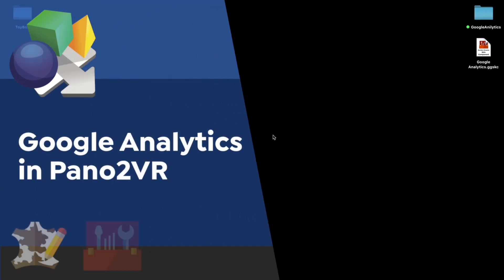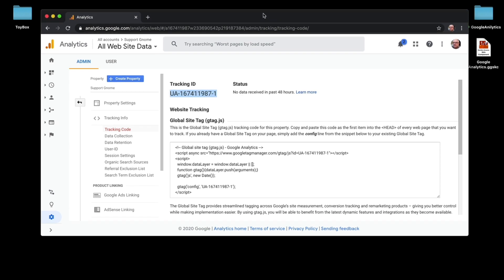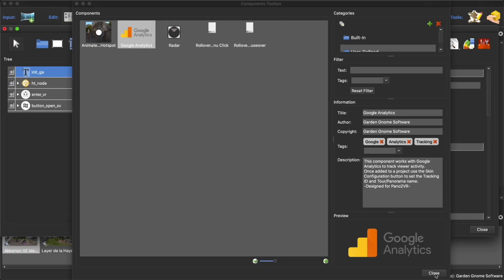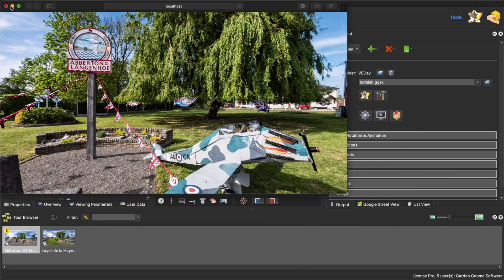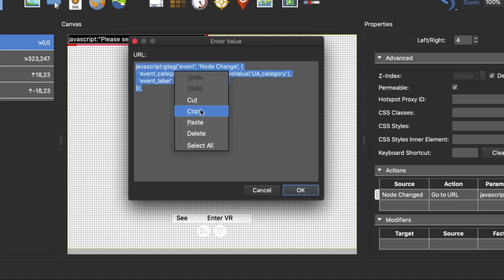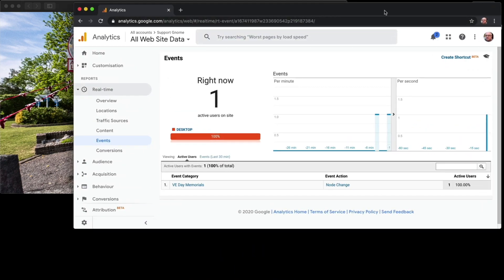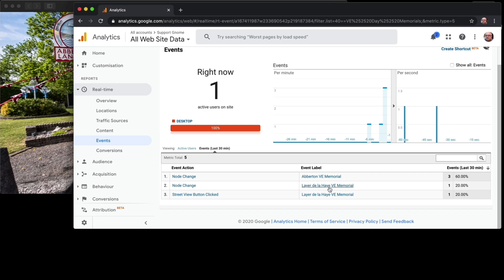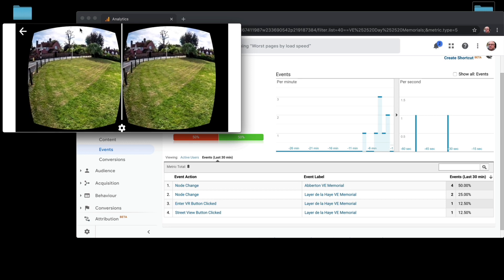Google Analytics in Pano2VR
We’ve created a Google Analytics component to make it easy for you implement analytics into your projects. You’ll find the component free to download